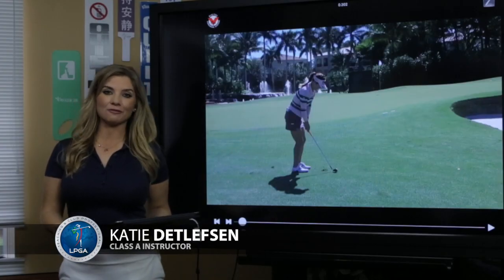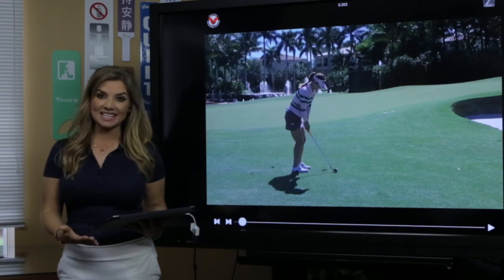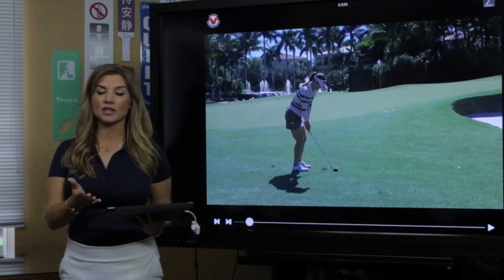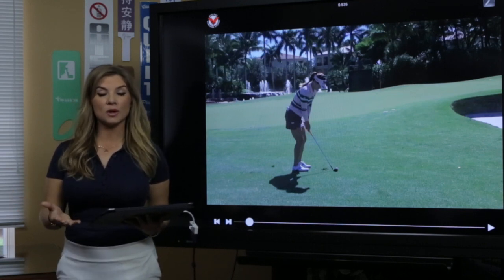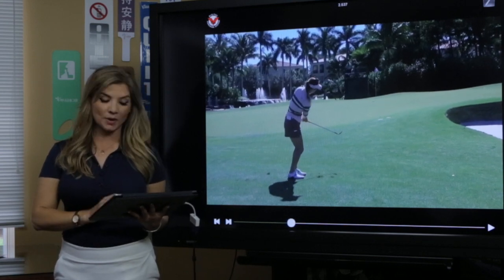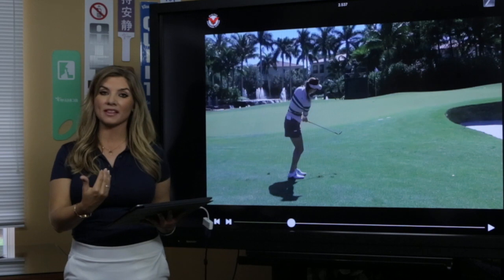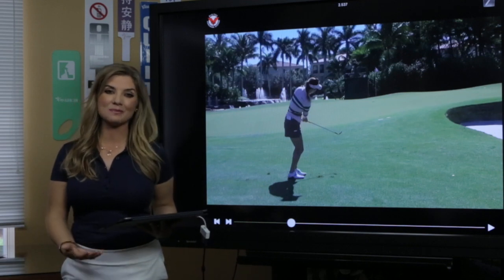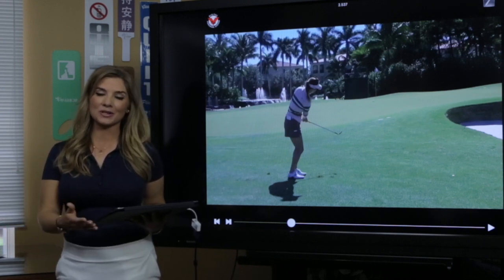Tip Tuesday with Katie Detlefsen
Learn to improve your game around the greens and chip like So Yeon Ryu.